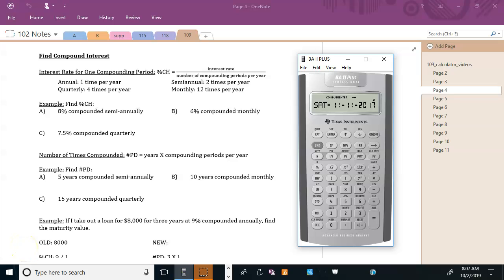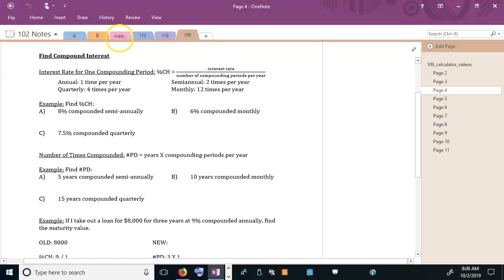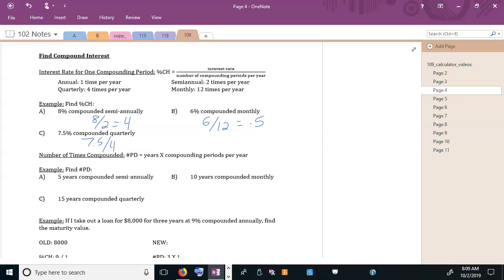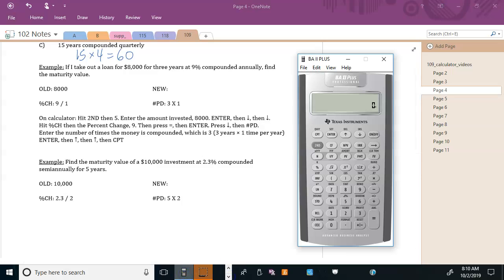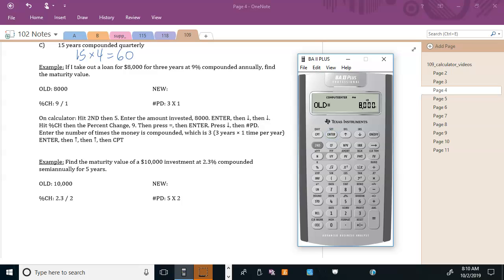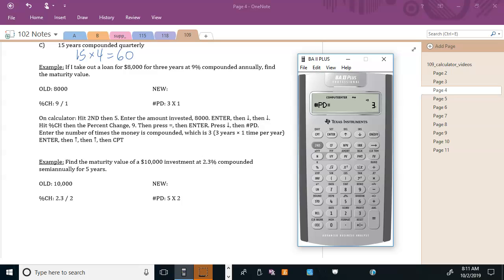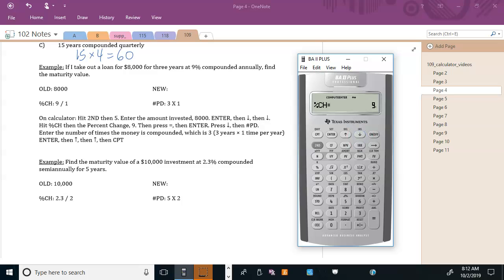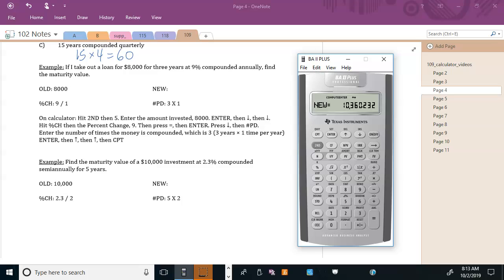TI BAII Plus: find compound interest